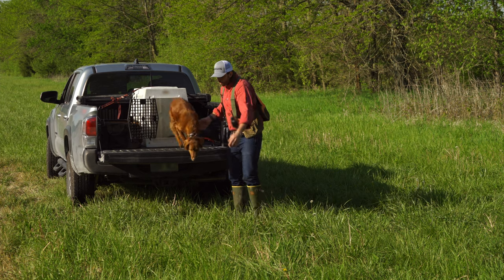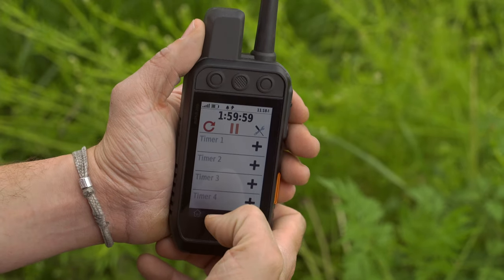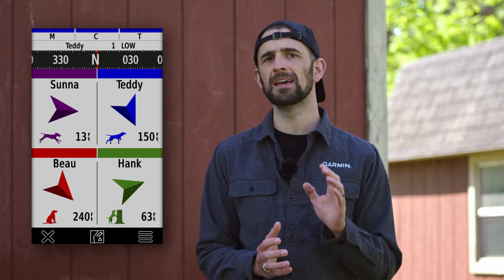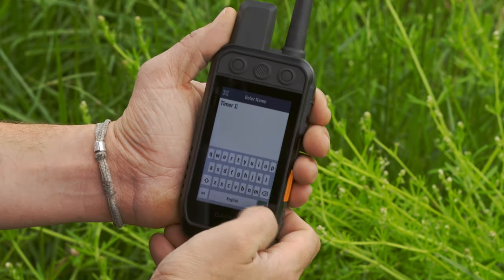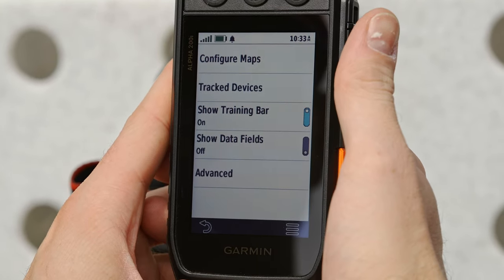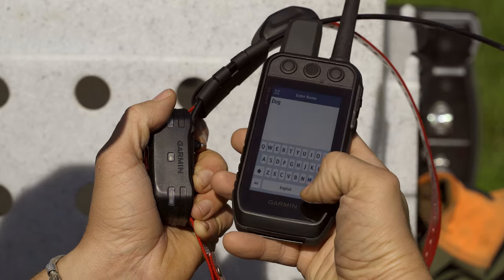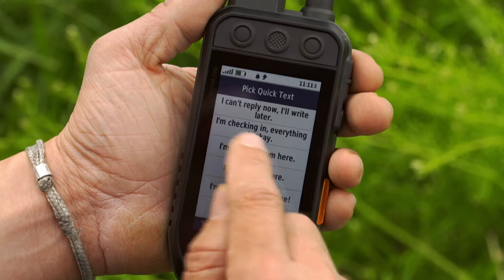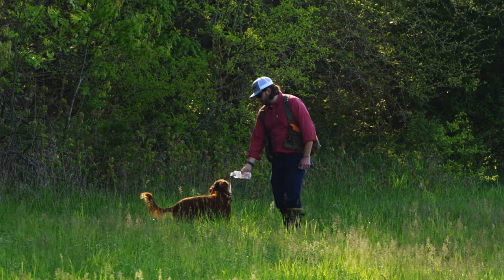Garmin Alpha® 200i: Multi-dog tracker & trainer – Garmin® Retail Training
Track and train your dogs with the Alpha 200i system, featuring inReach® technology, a sunlight-readable 3.5” capacitive touchscreen and user-friendly, six-button design.

For a complete list of compatible Garmin wearables, please go